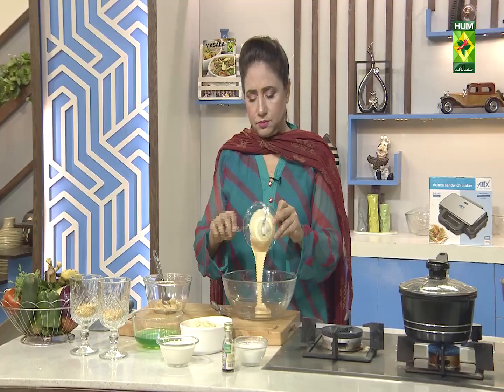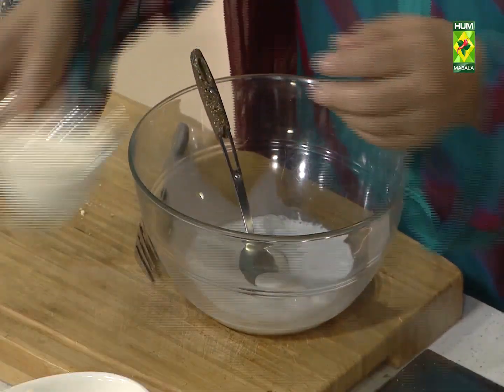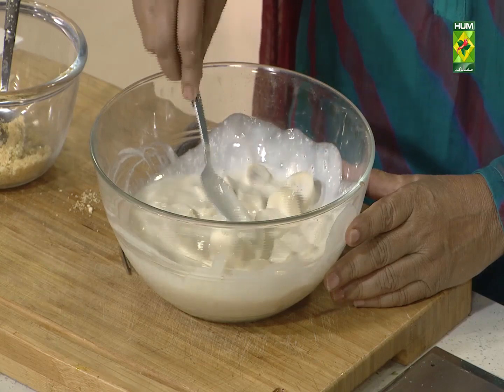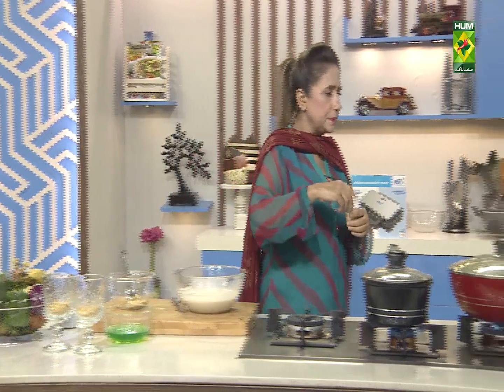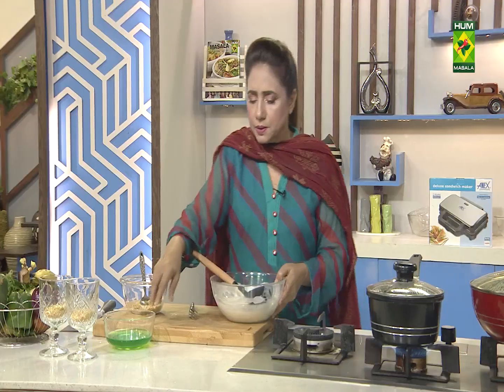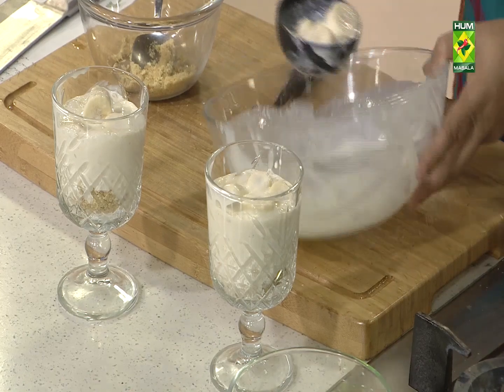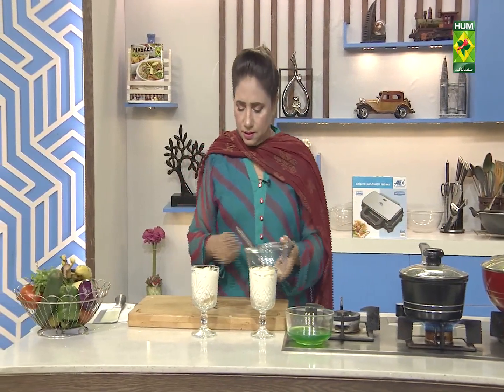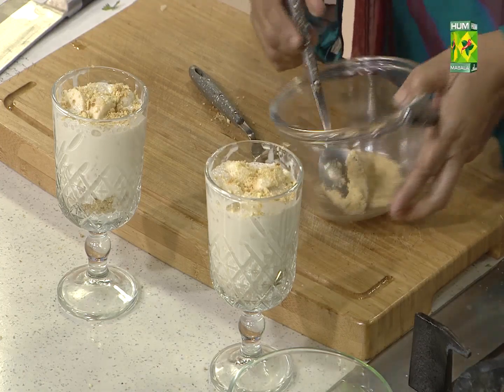Banana Dessert Complete Recipe | Quick & Healthy Recipes | Masala TV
Here is another easy and delicious recipe that you can try out!